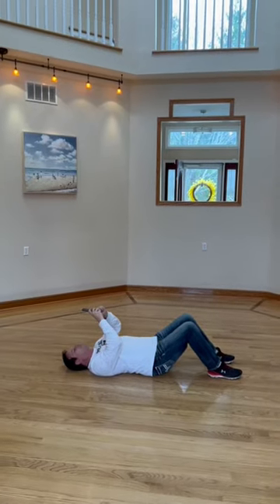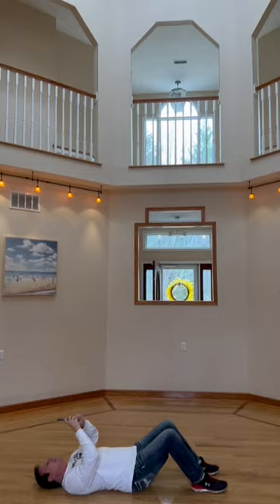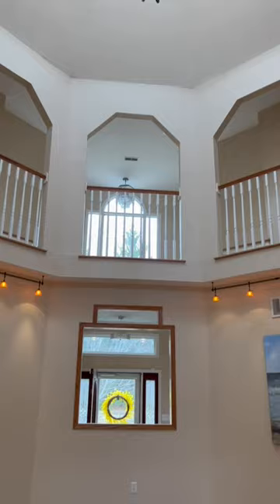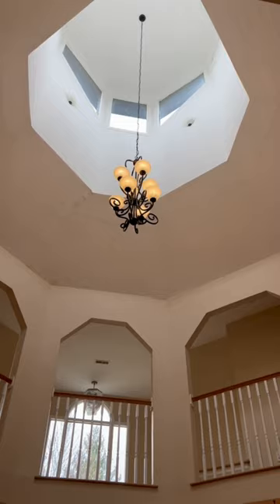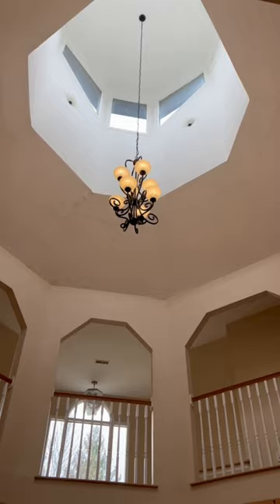The things I do to get amazing house pics